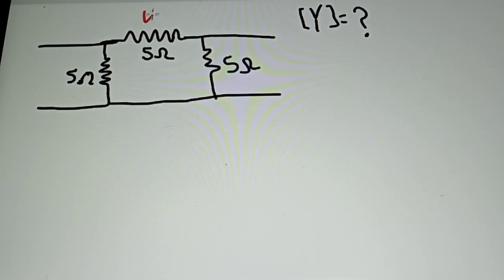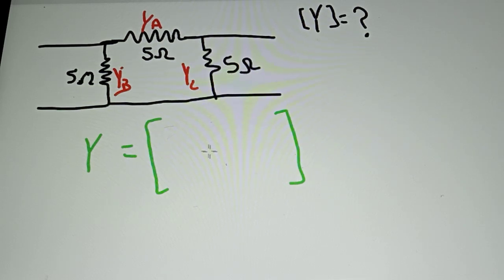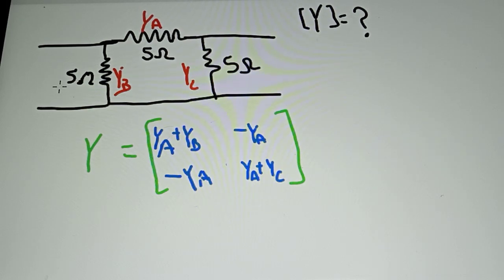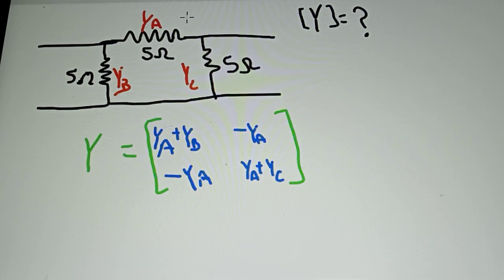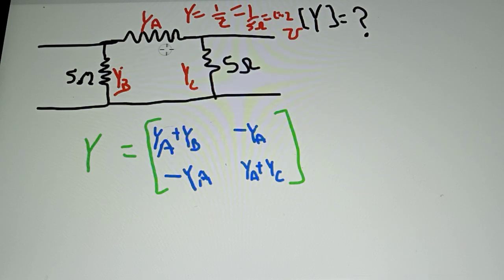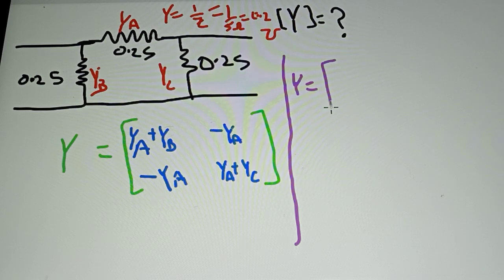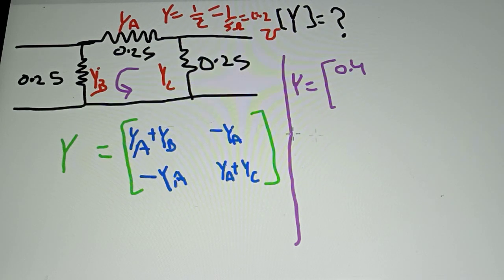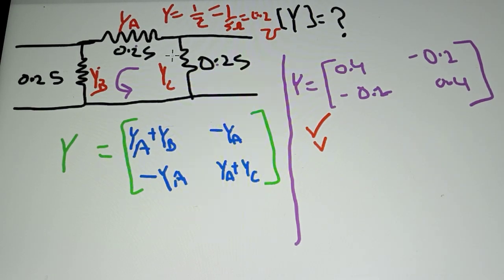Find Y parameters in second🔥🔥(2-port Network)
Published on 31st May 2020
Pls  L I K E , C O M M E N T , S U B S C R I B E  &  SHARE